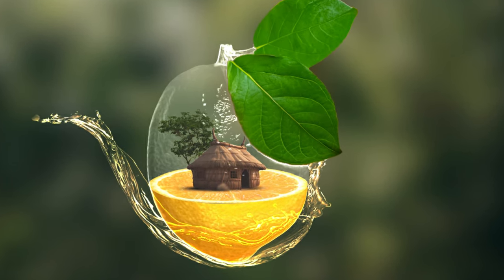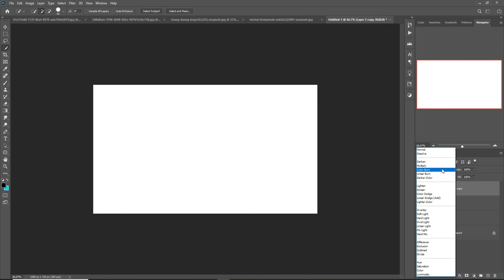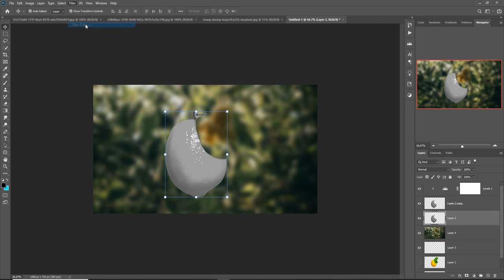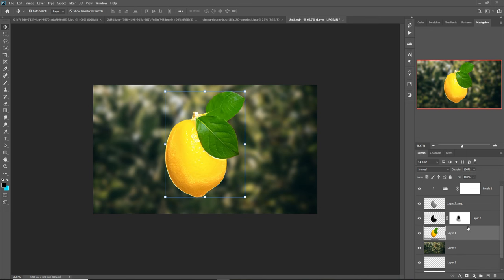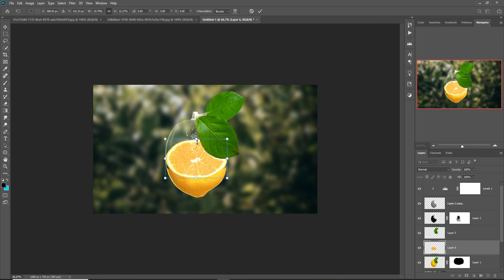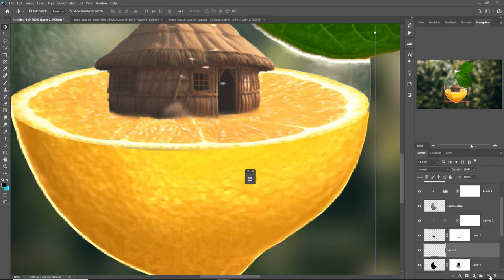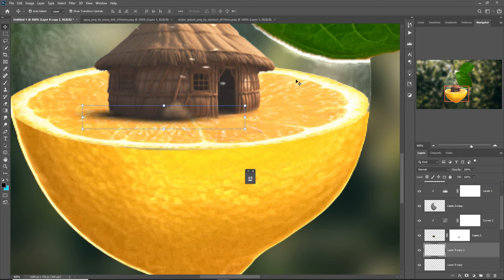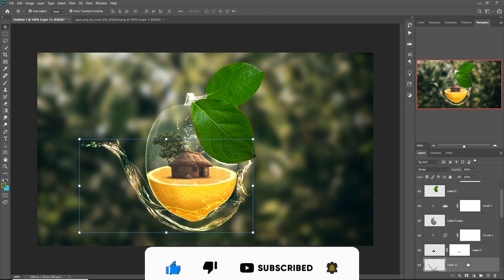Lemon Transparent Effect Photoshop Tutorial